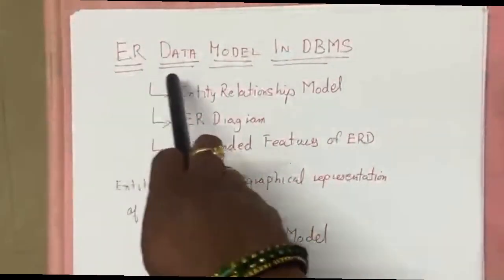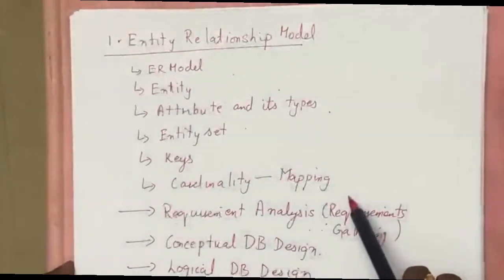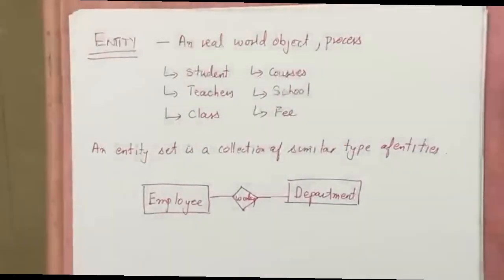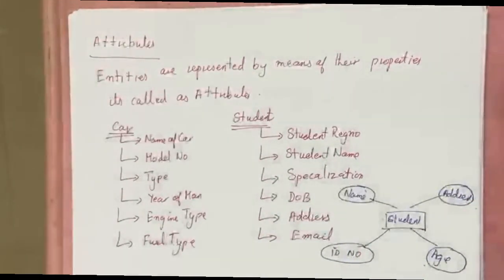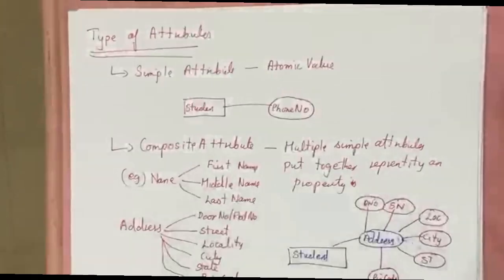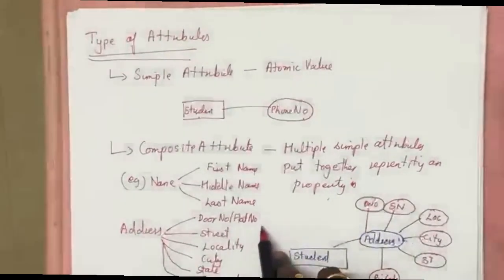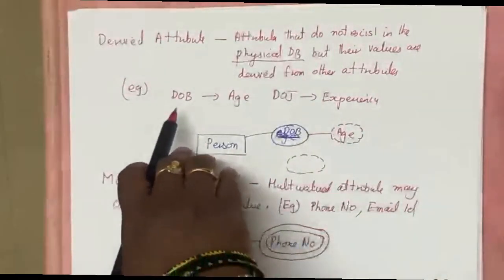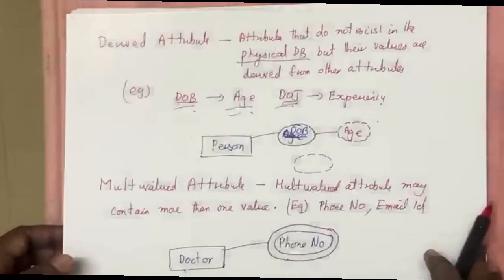Entity Relationship Diagram (ERD) Tutorial – Part 1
In this video, we break down the Entity-Relationship (ER) Model – the foundation of every relational database design. Whether you are a computer science student, a backend developer, or preparing for an interview, understanding ER diagrams is non-negotiable.